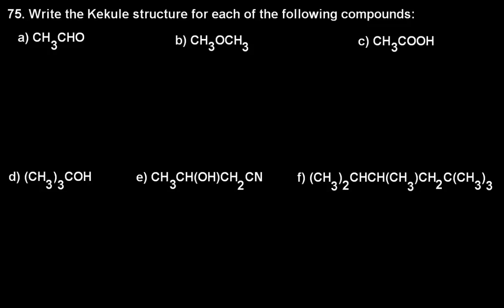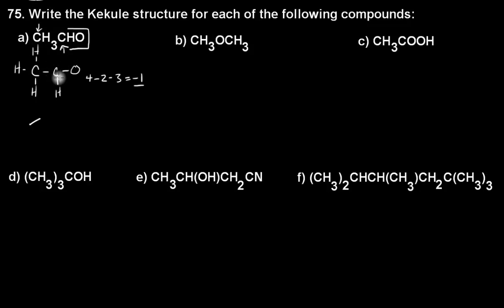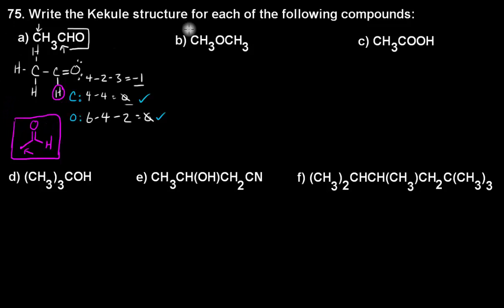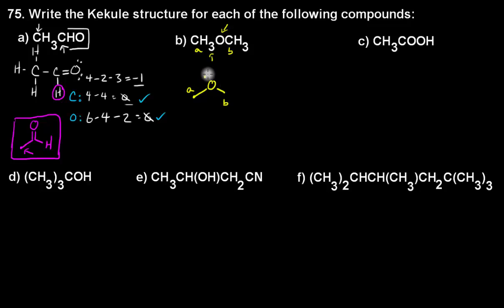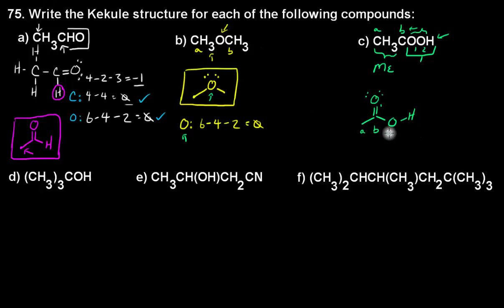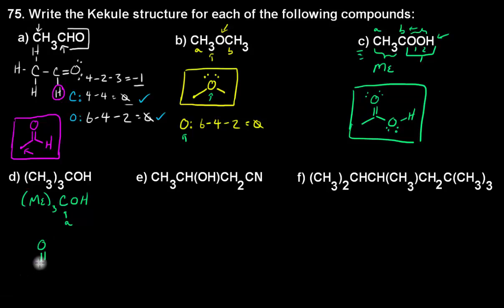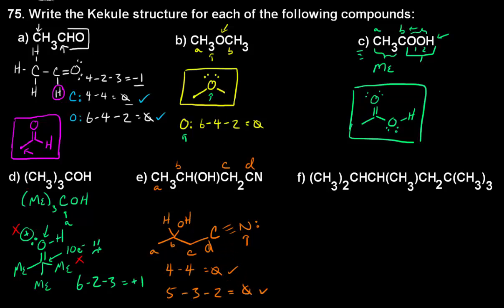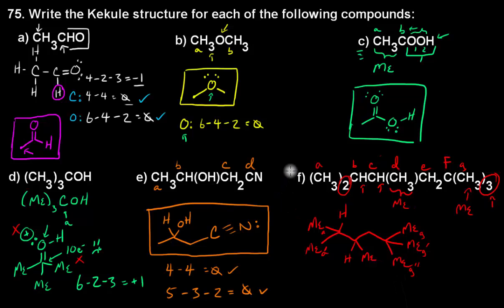Chapter 1 Problem75